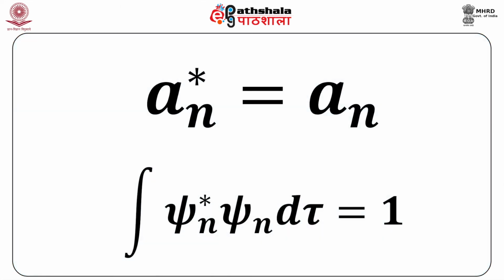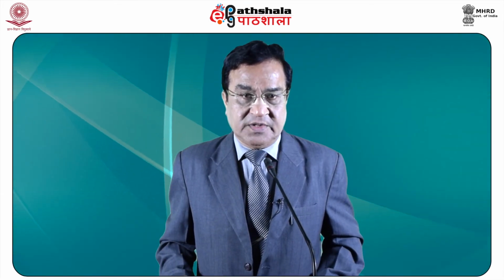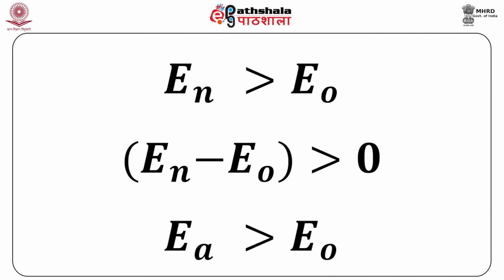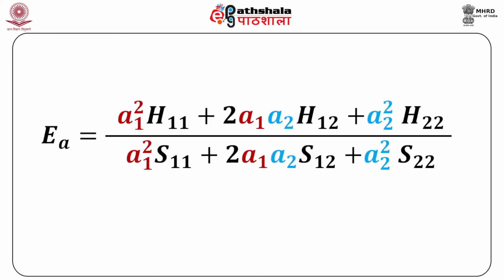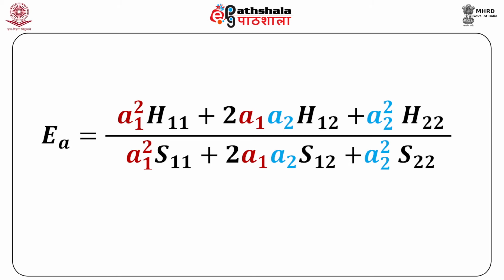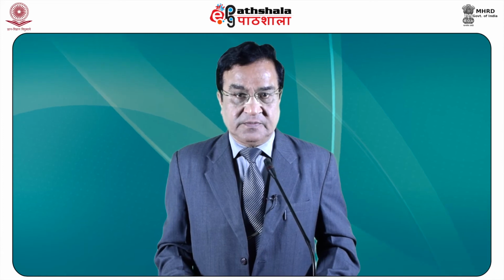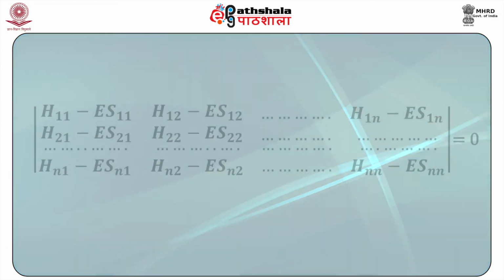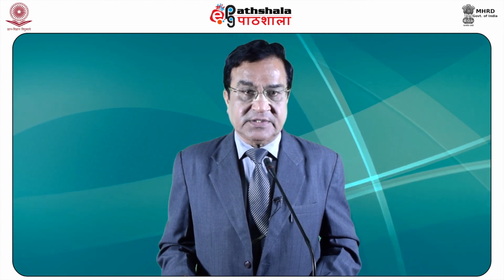M-22. Approximate Method – Variation Method